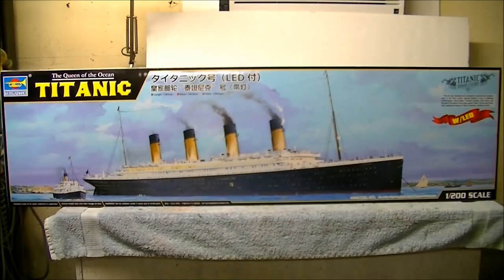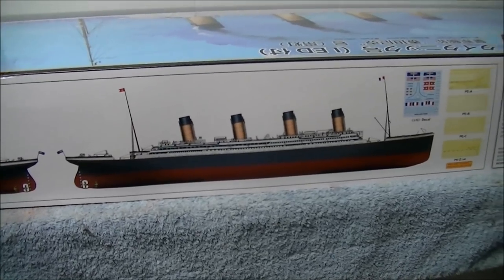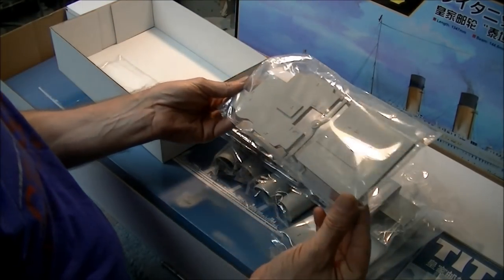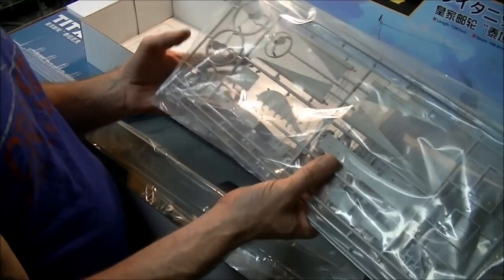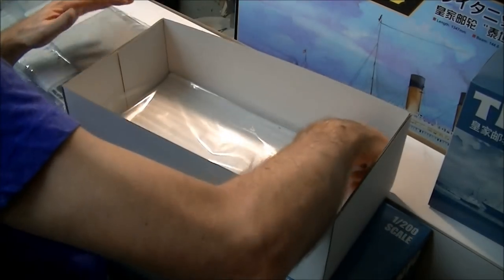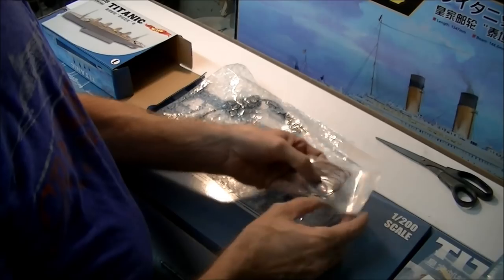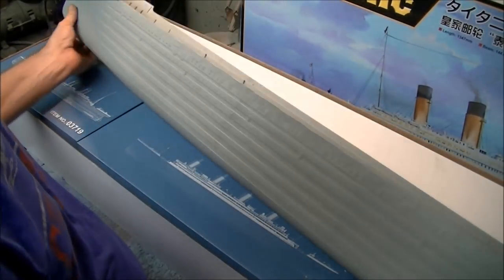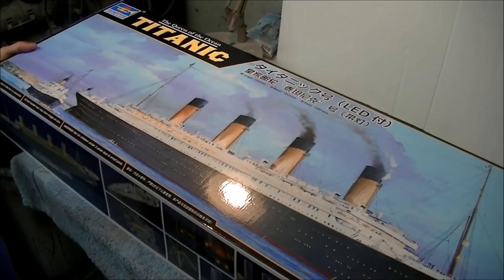Trumpeter 1/200 Scale R.M.S. Titanic In Depth Model Kit Review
This video shows a complete out of the box kit review of the brand new Trumpeter 1/200 scale RMS Titanic model kit.